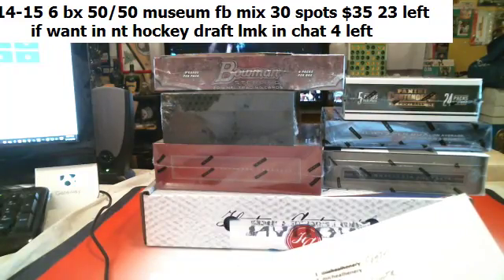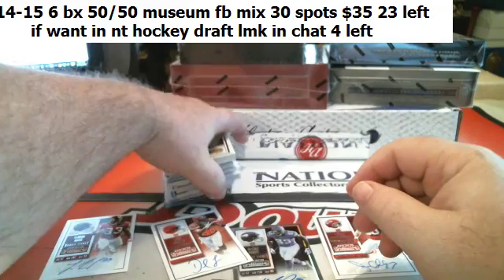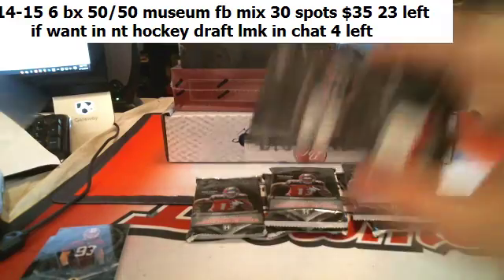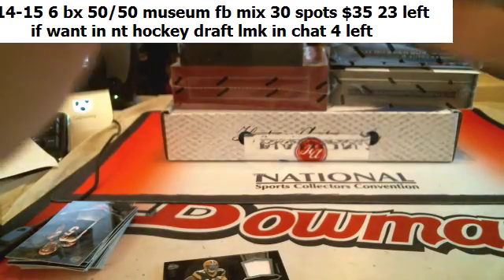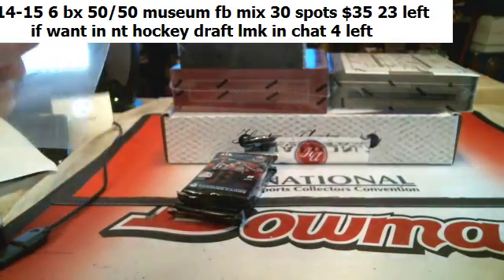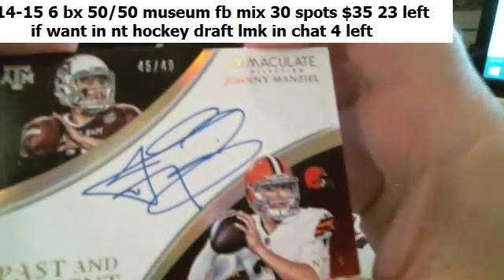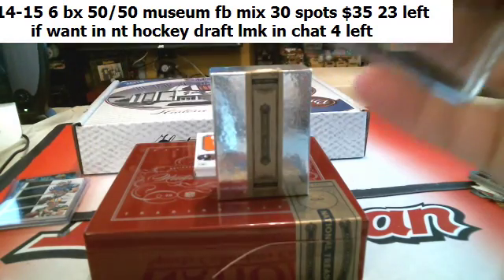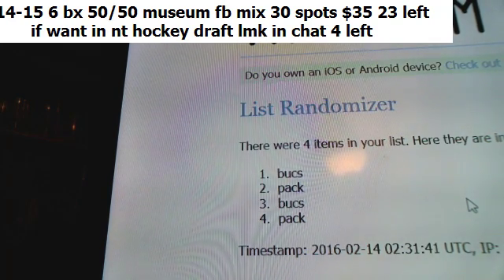7 bx fb mix 2 13 16